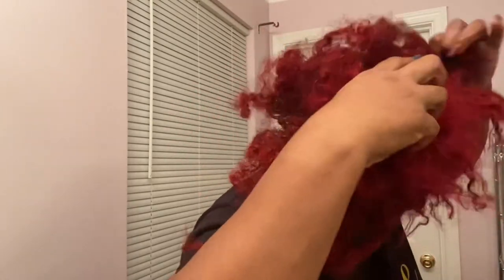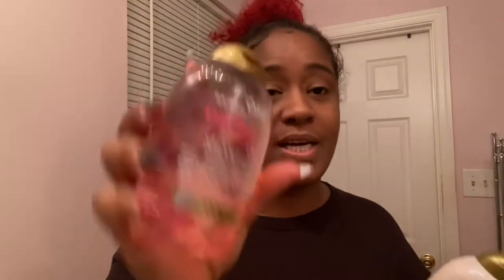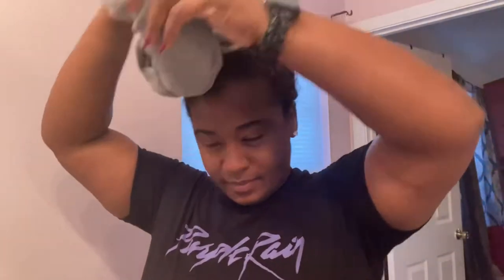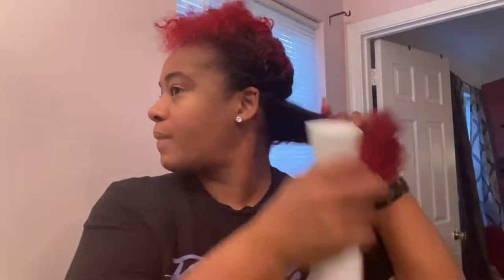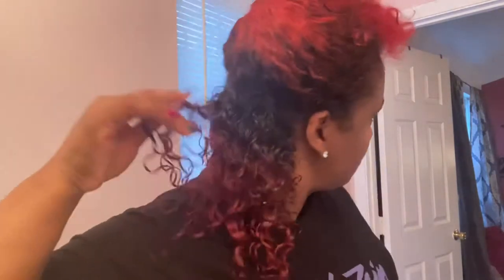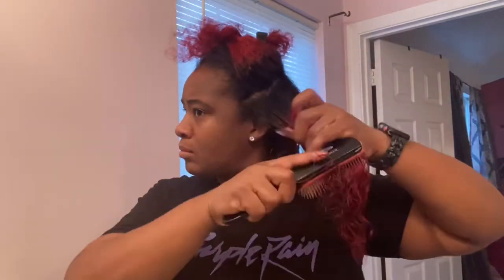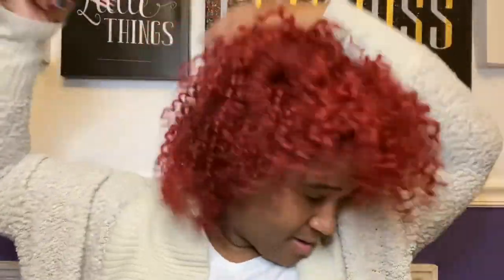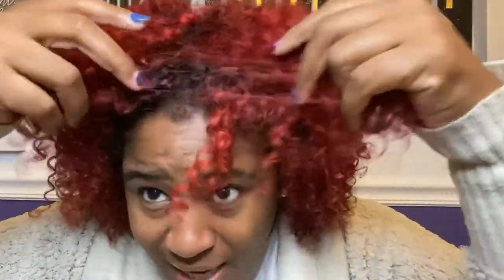Deep Conditioner Cocktail!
Since my curls are chemically treated I have to take different approaches to my hair to maintain hydration, shine, length, breakage, moisture and so much more! It’s not easy! I’m on a journey to find the perfect products that will help with ALL of those things! Check out how this cocktail of MIELLE babassu conditioner, manuka and honey Deep conditioner from Shea moisture and a little olive oil helped me to maintain my curls for 4 days! I also used products from uncle funky‘s daughter, OGX and urban therapy! All to help my chemically processed red curls survive lol! They are trying to pull through lol 😝